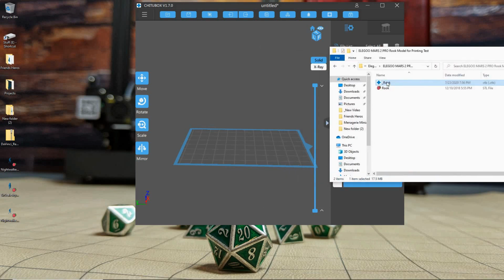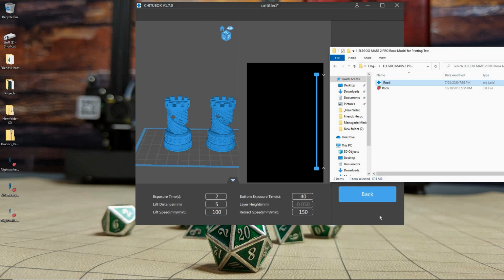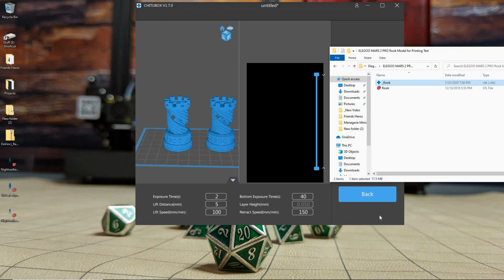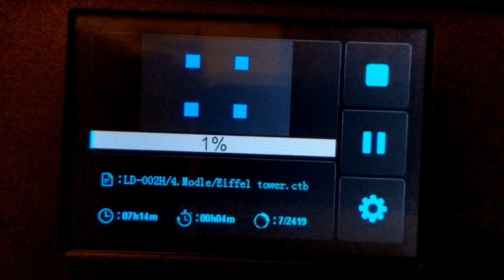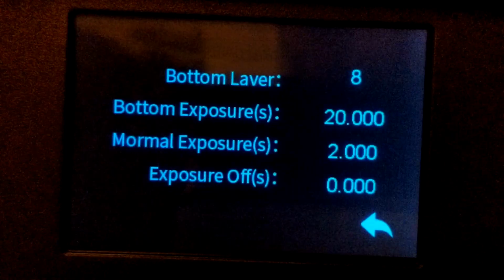How to Find the Best Settings to Start Resin 3D Printing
Best Resin Settings to Start 3D Printing!

Here's my trick to find the best settings to get started with any printer. These settings will give you a good base to start from and you can fine tune your results using the process in this video:

Join a great community of 3D Makers and Tabletop Gamers in the Slice Print Roleplay Facebook Group!

*Partner Sites*

MiniHoarder is a fantastic service for buying selling and keeping your mini collation safe!

Thank you Streambeats for the awesome music!